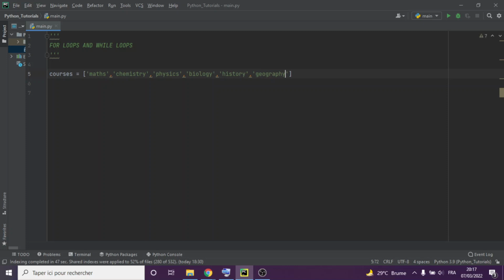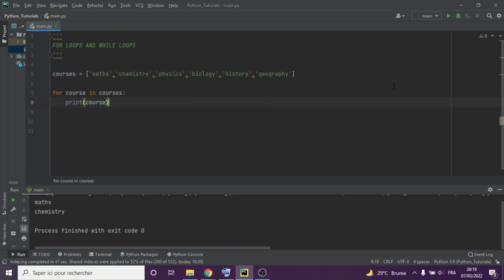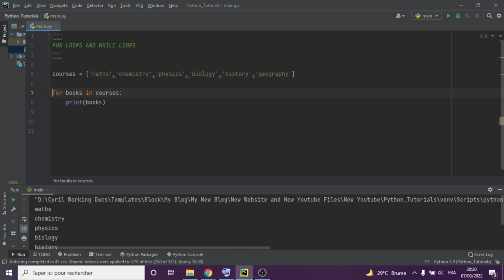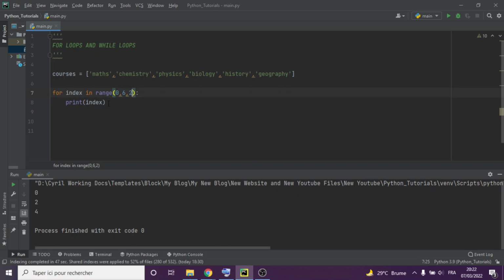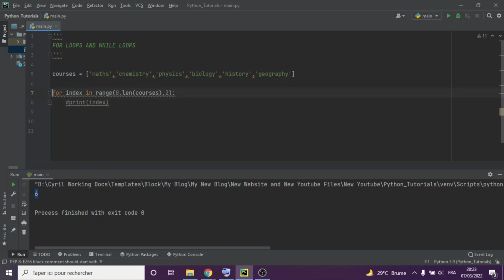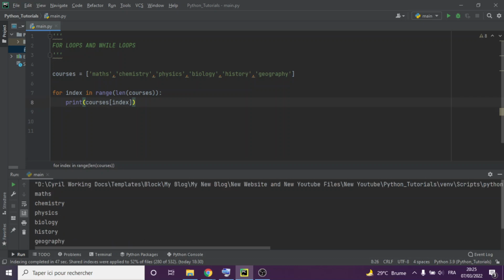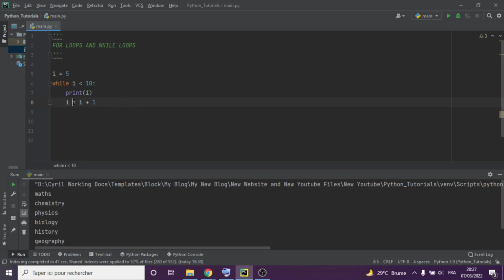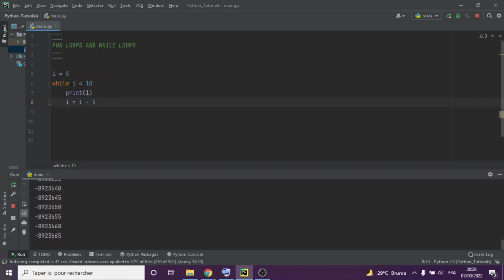For Loops and While Loops in Python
Working with for loops and while loops in Python , is  part of the tutorial series for absolute beginners who want to learn Data Science.Here you will learn how the "for loop" syntax works in Python compared to the "while loop" and when to use each one.